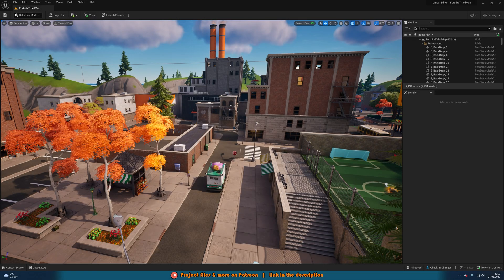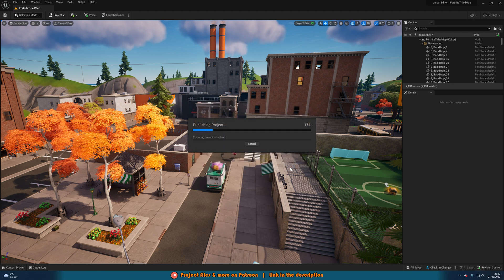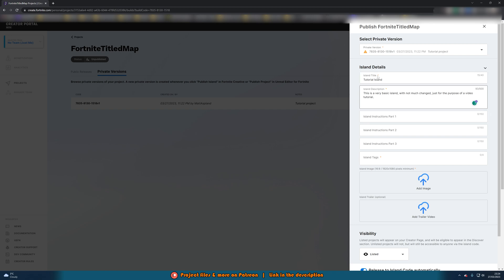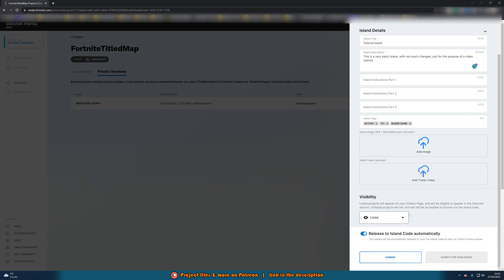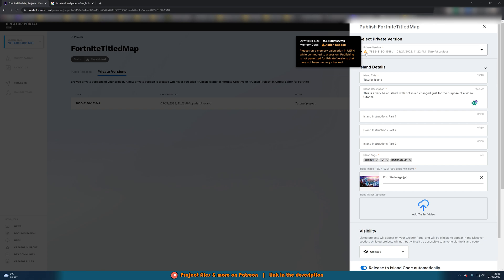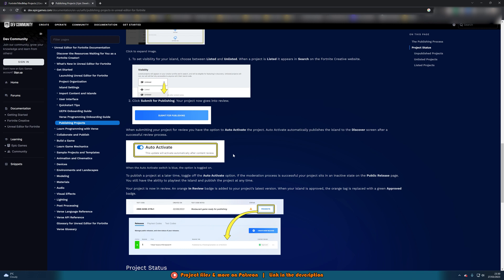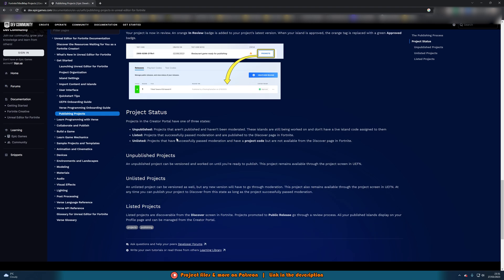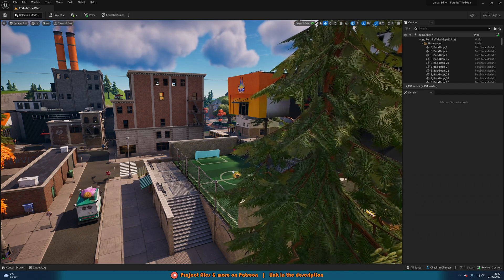How To Publish Your UEFN Game To Fortnite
This is how to publish and release your custom games to Fortnite made in  the new UEFN editor.